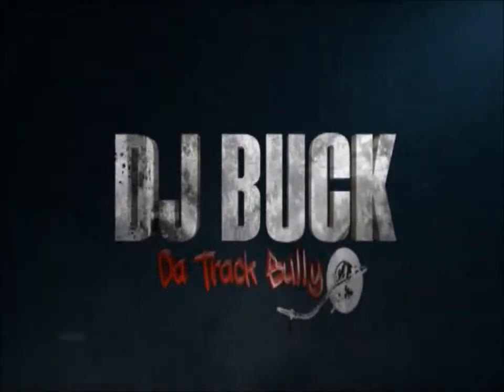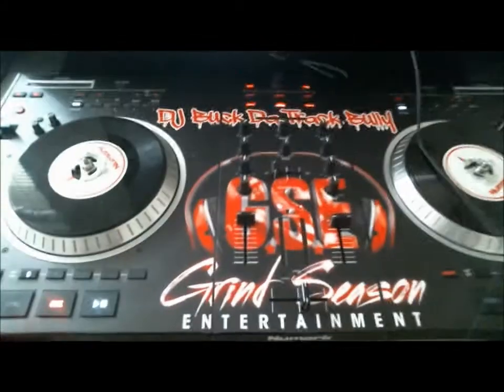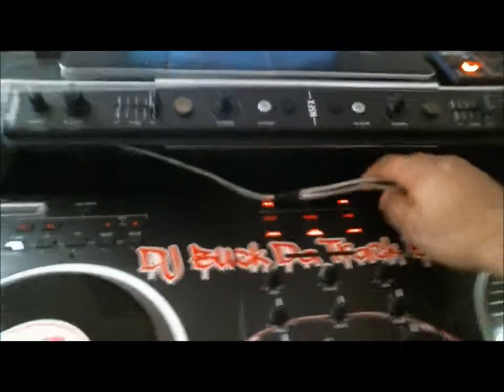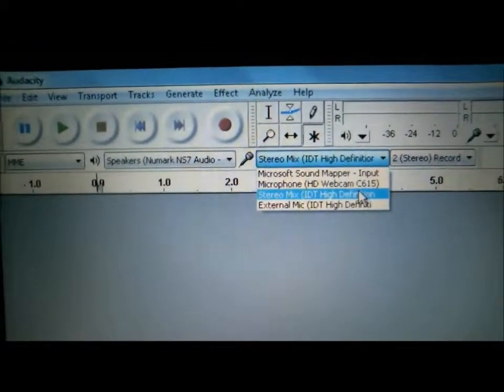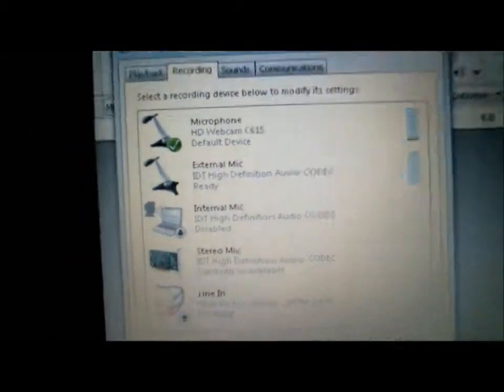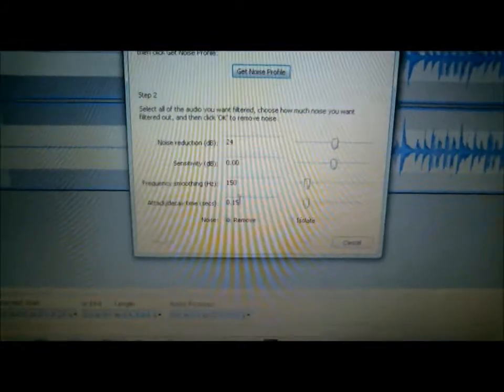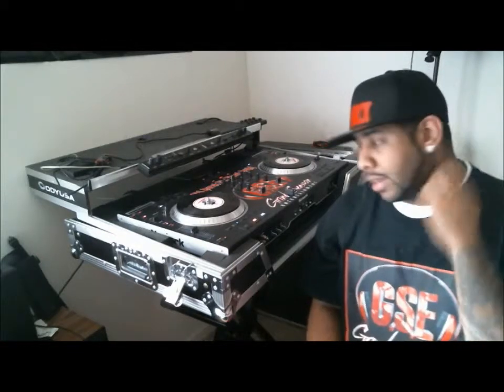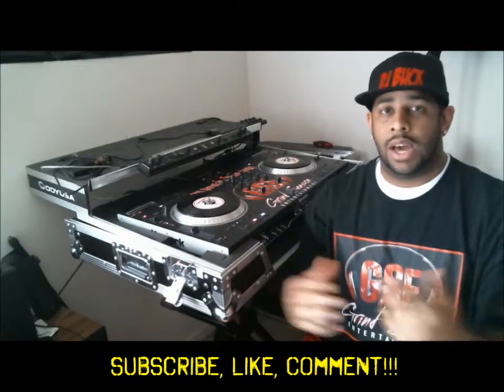How to Record Mix live, with Webcam and Audacity.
I talk About how to Record Your Dj Mixes, Sets Etc. Live with using a Webcam as well as Getting that clear Sound with using Audacity, I talk about what you need to have, and how to set everything up to make it work. Hope this Video Helps alot of people out.

Where I get My Custom Designs from?

What Webacam Am i using?

What Programs am i using to record the Audio?

How do i edit my Videos?

What Kind Of Controllers i have?
Numark Ns7FX